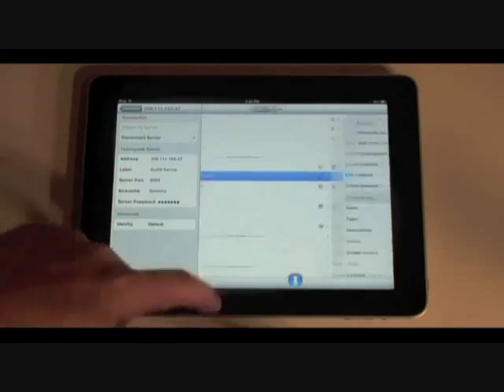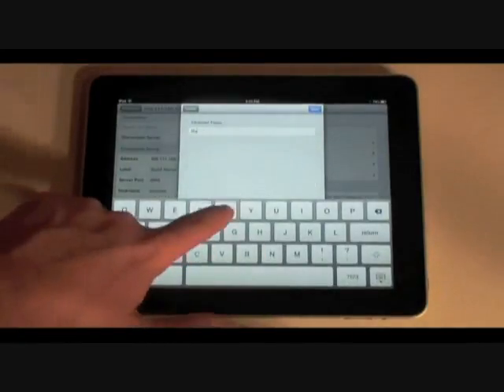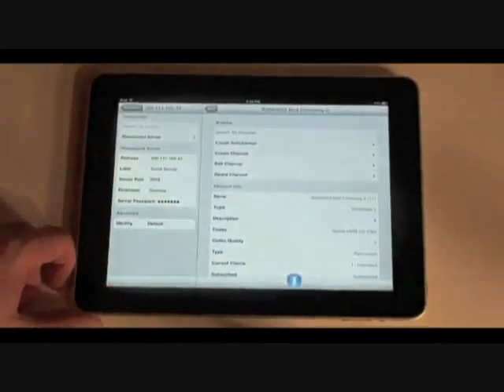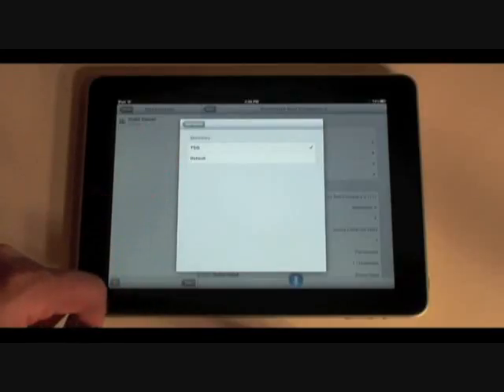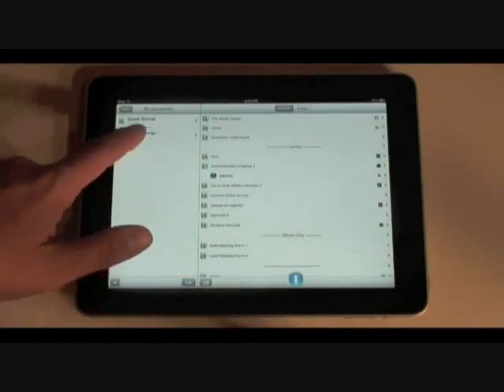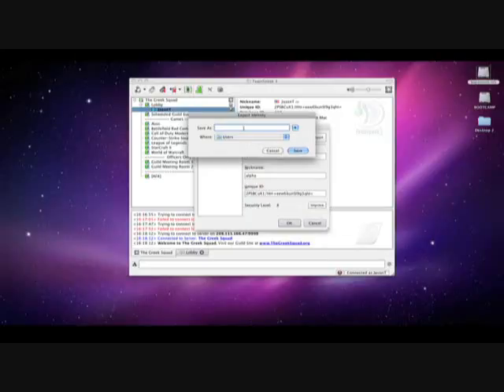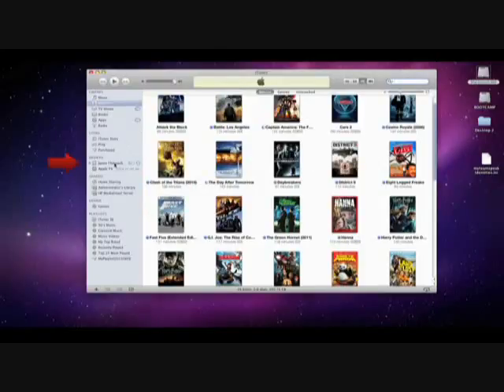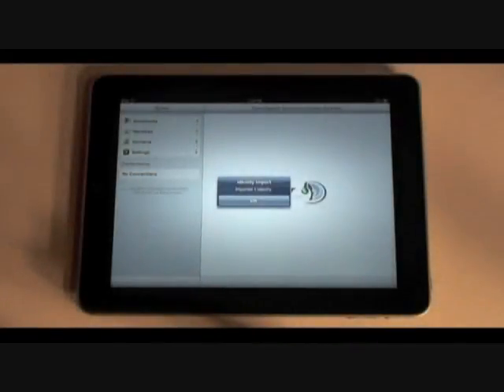Teamspeak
We don't limit any of your TeamSpeak 3 server features like most other hosting companies do. We also allow FTP transfer on all TeamSpeak 3 servers!